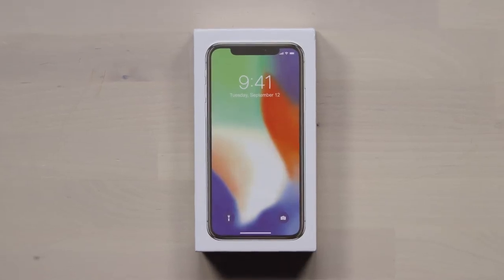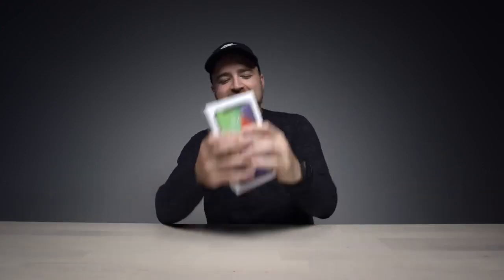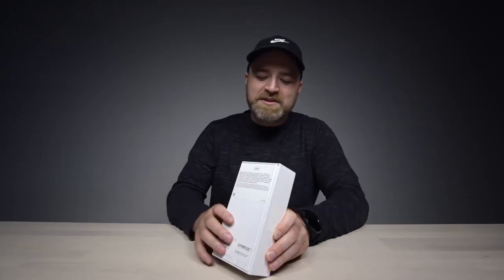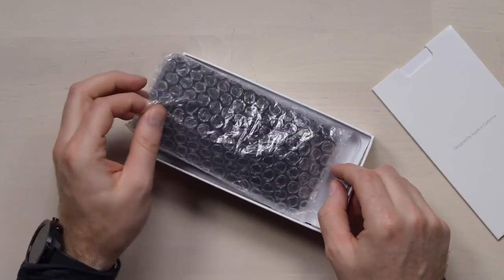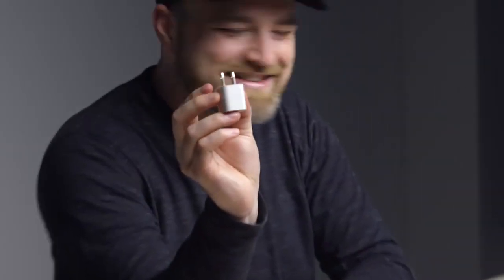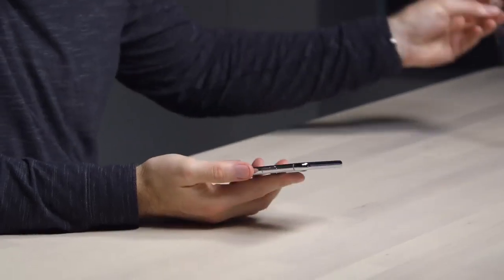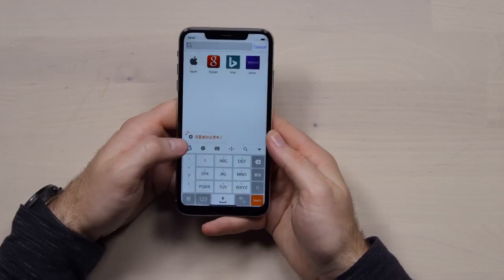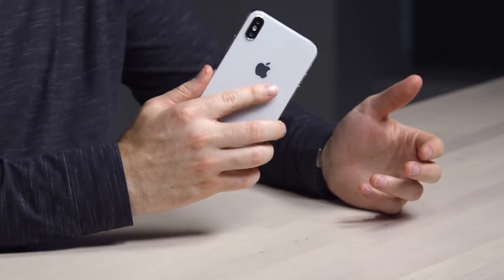Fake Iphone XS MAX